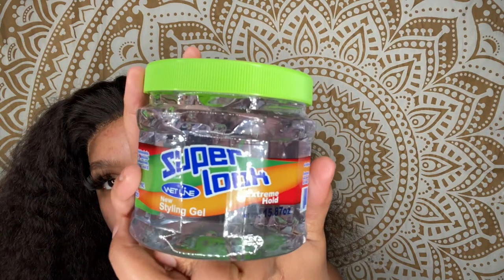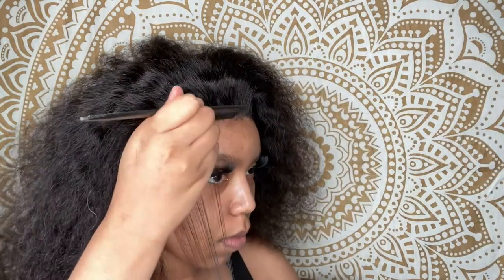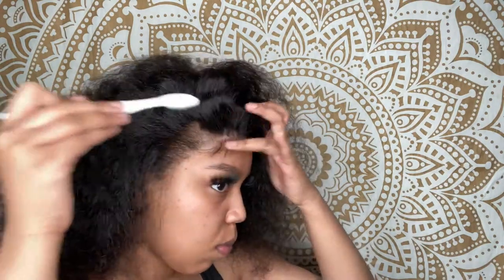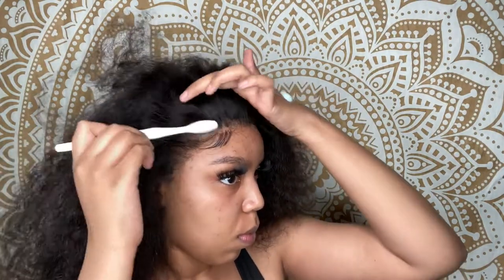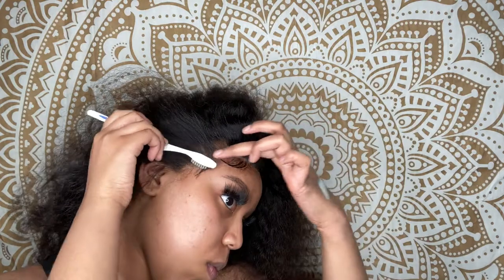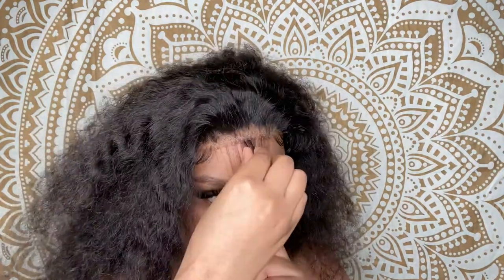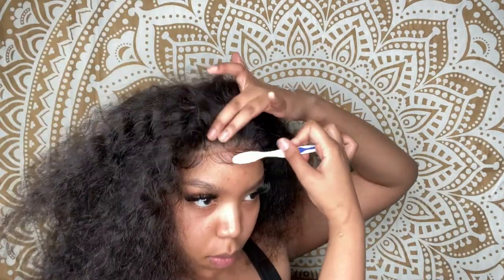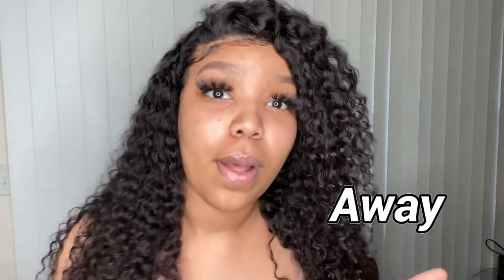SOFT Baby Hair Tutorial | Deep Water Wave | ISEE Hair Amazon ✨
Make sure to WatchIn1080p ‼️